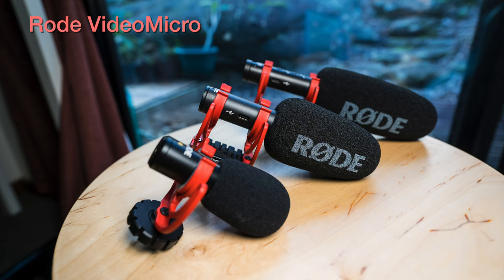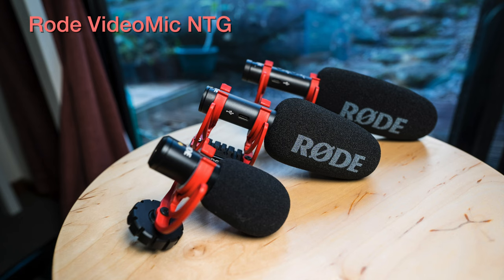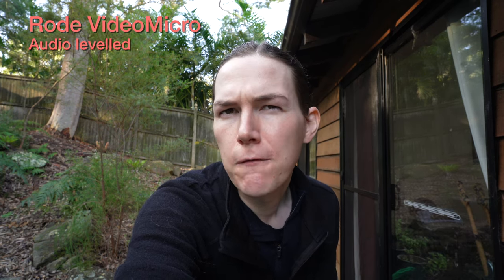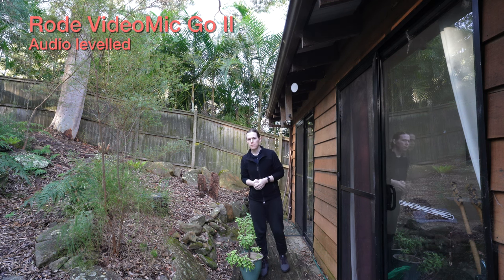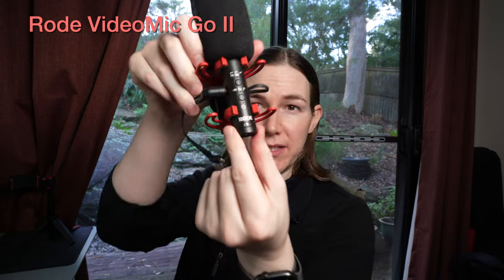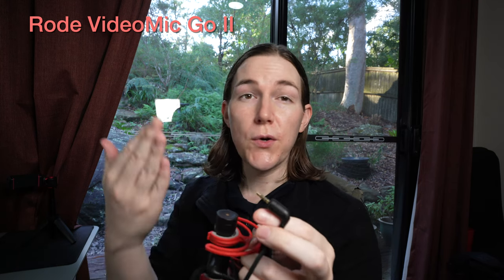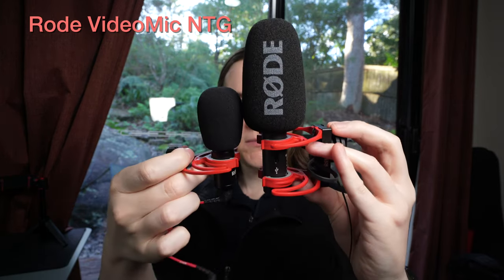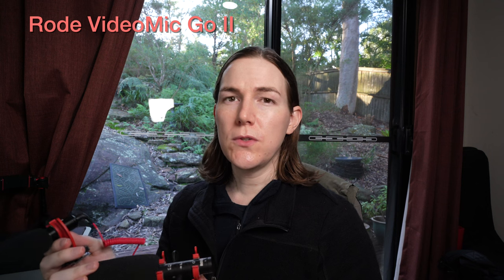Rode VideoMic Go II vs VideoMic NTG vs VideoMicro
comparison between 3 of the Rode microphones the Rode VideoMic Go II vs VideoMic NTG vs VideoMicro.
0:00 Micro
0:22 Go II
0:41 NTG
1:24 Micro
2:04 Go II
2:32 NTG
3:06 Micro
3:35 Go II
4:34 NTG
5:41 Go II